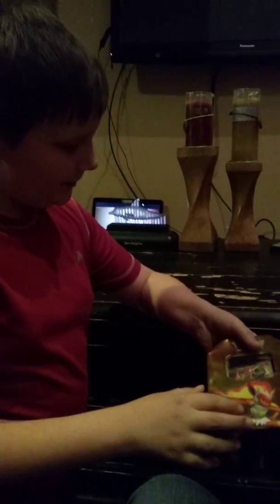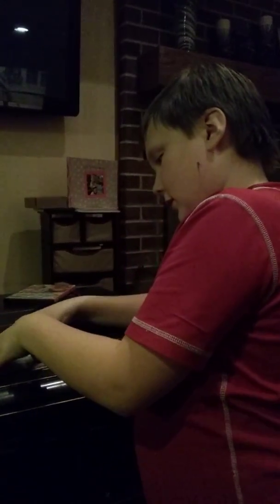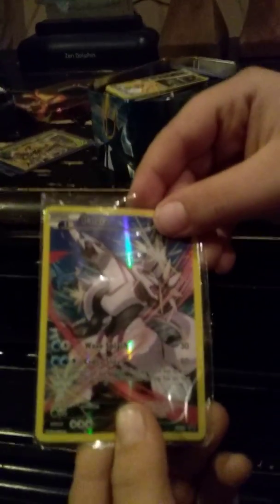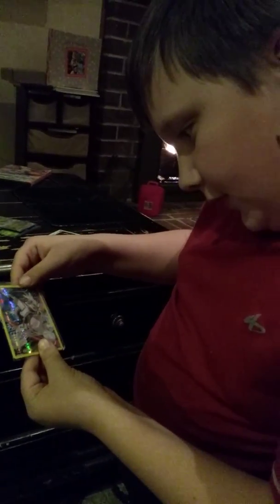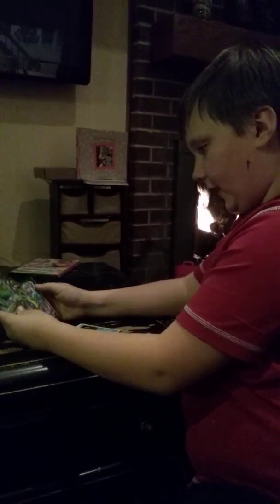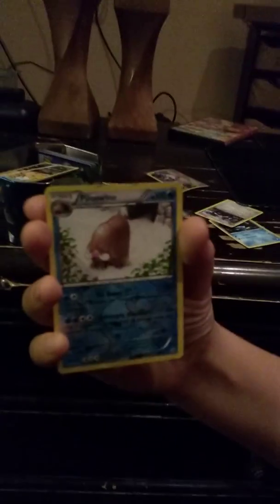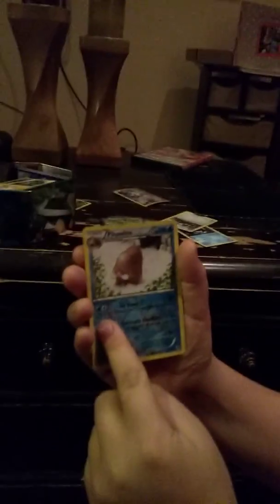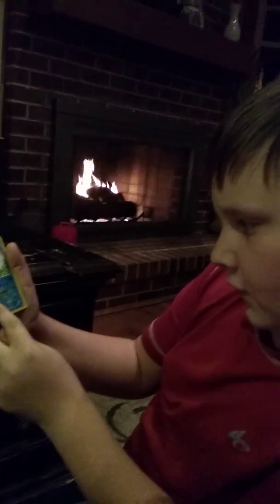My Pokemon cards part 1